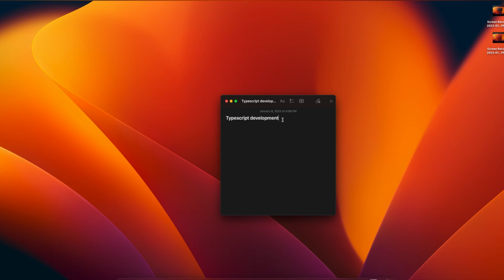Typescript learning series installing typescript and running hello world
Basic typescript tutorial
starting from zero with some discussion about why we need typescript?
advantage on Javascript
environment setup